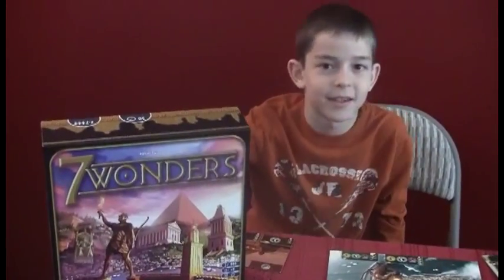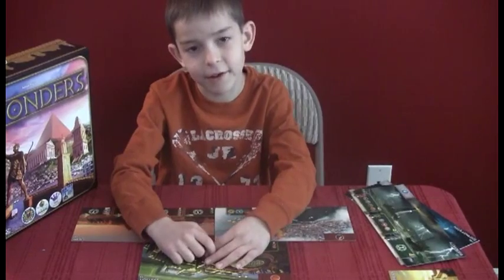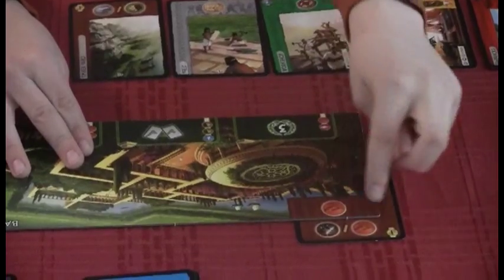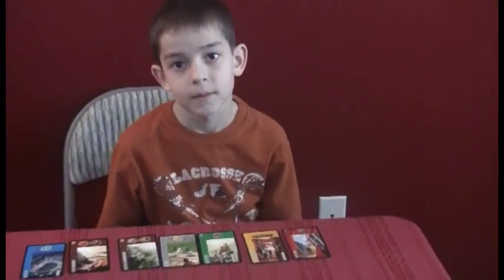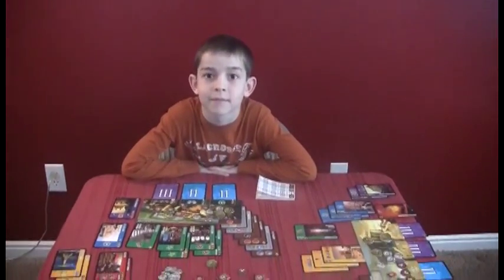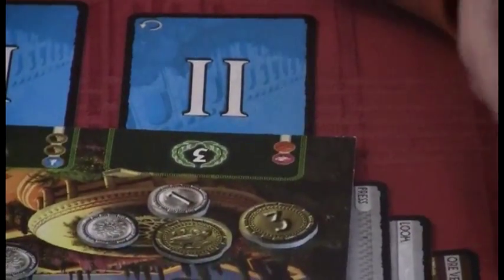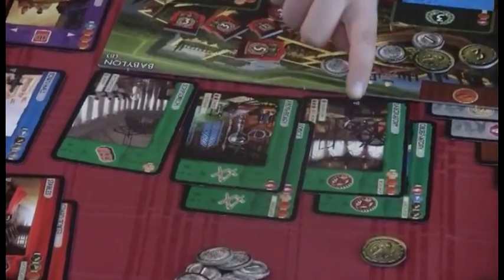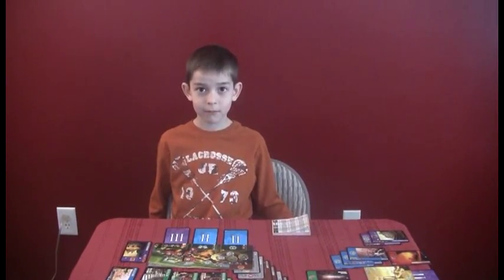Card Game Review: 7 Wonders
7 Wonders is a fantastic civilization building card game. It looks overwhelming at first, but actually can be quickly understood. It's a lot of fun for up to 7 players. In this review we go into more depth than our other reviews because 7 Wonders is so cool. We cover How To Play, The Cards, and Scoring.